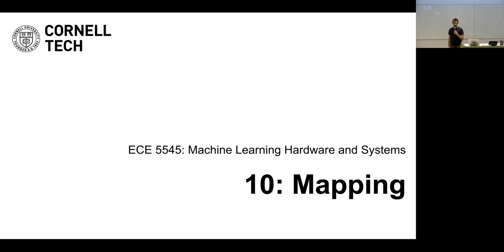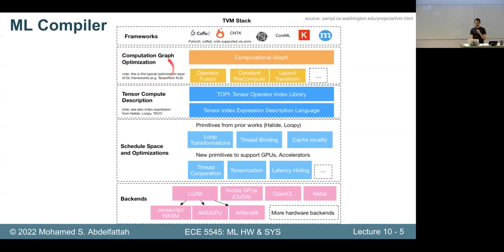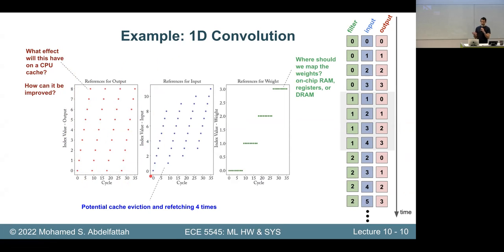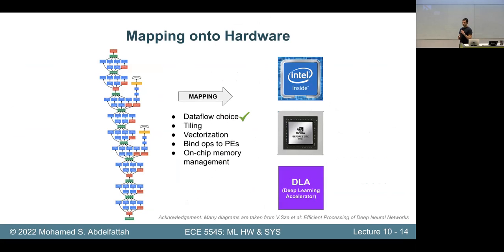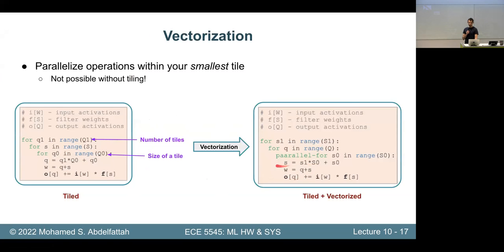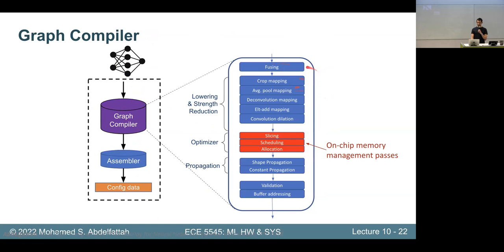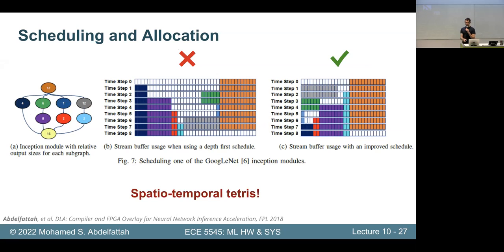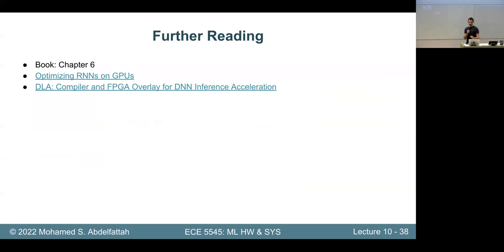Cornell ECE 5545: ML HW & Systems. Lecture 12: Mapping